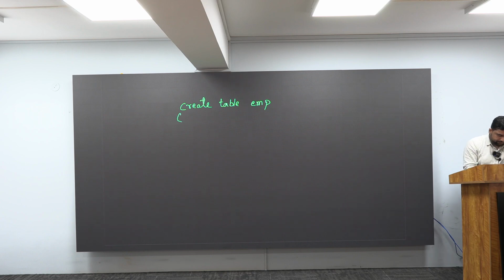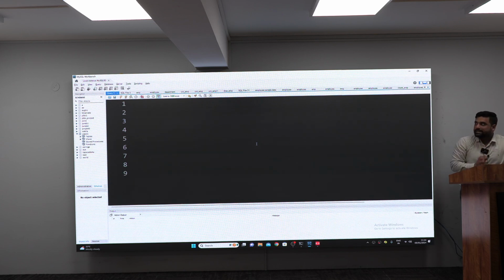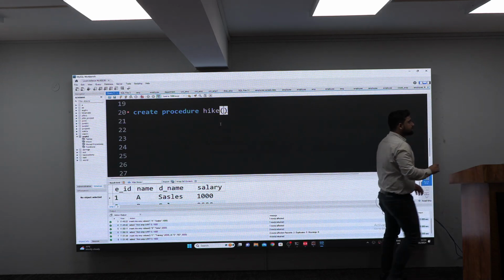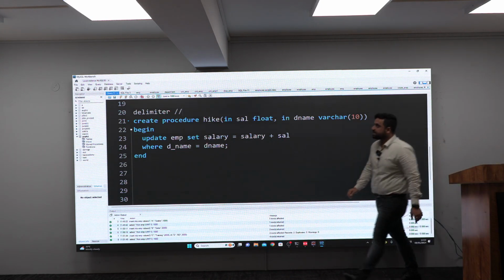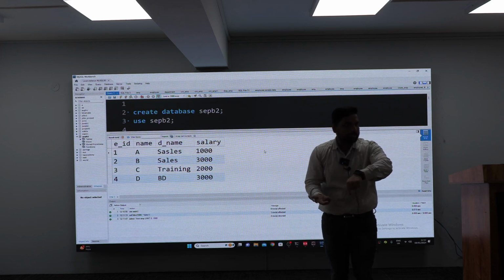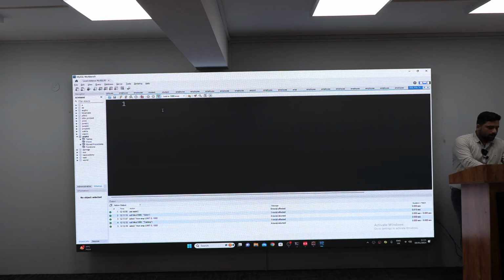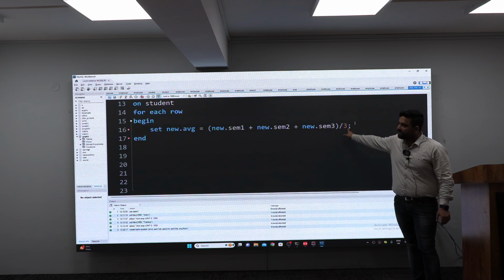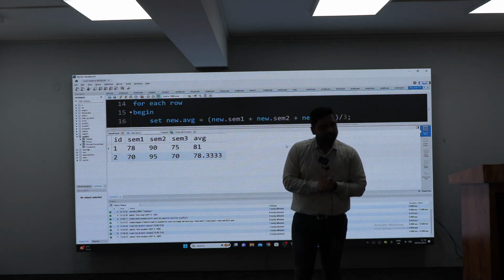SQL_18 [03-02-2023 | Stored procedure and Trigger]